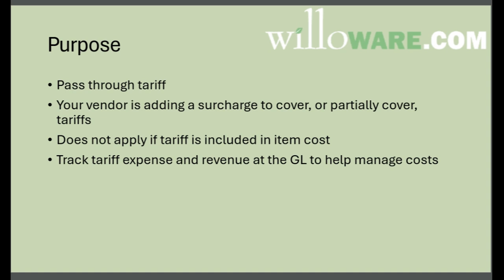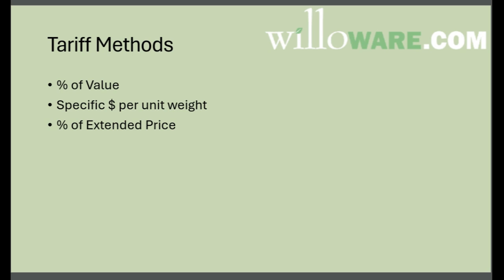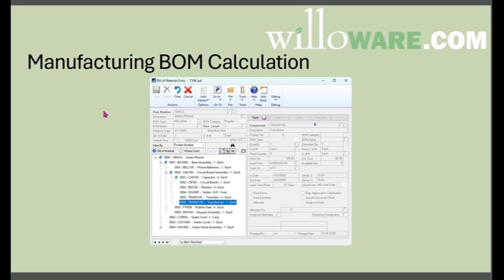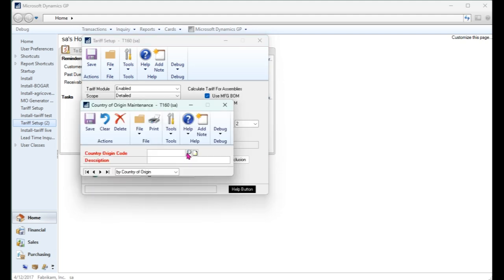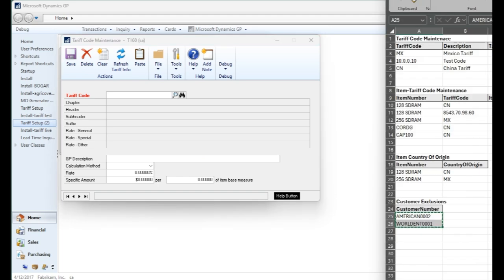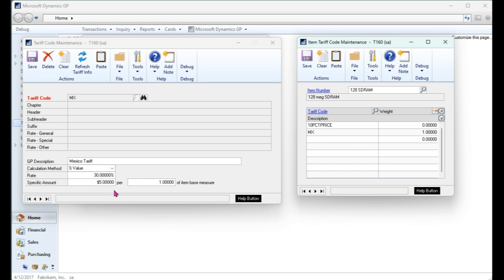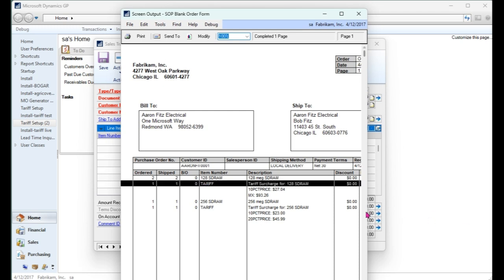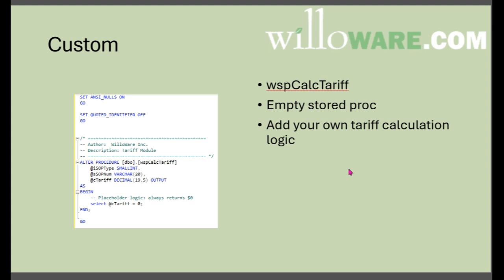Tariff Module by WilloWare for Dynamics GP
Tariff Module by WilloWare for Microsoft Dynamics GP.  Calculate tariff in Sales Transaction Entry based on Tariff Codes assigned to Items.  Tariff Codes can be internally defined or linked into the US Government HTS codes.